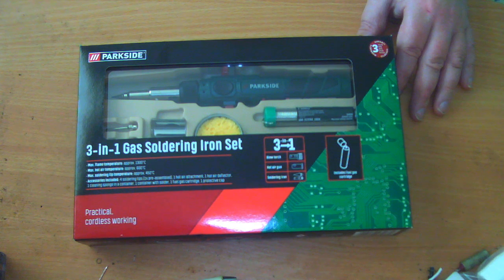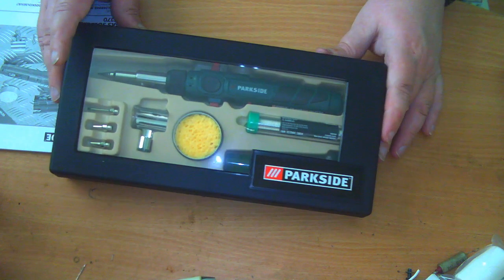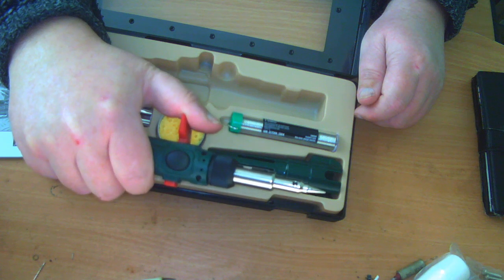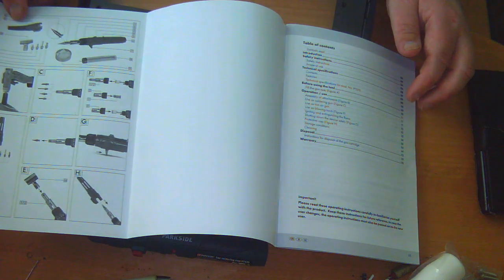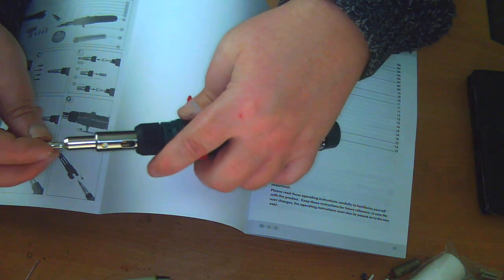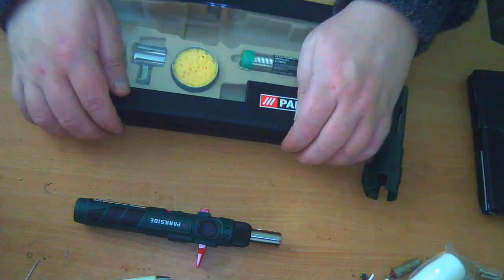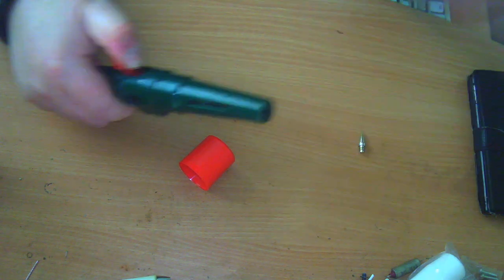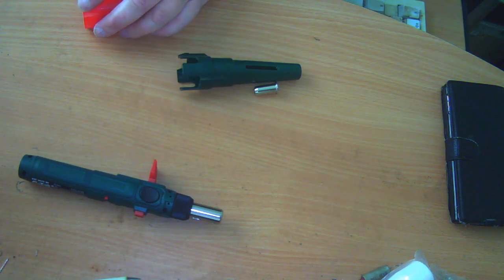Parkside 3 in 1 Gas Soldering Iron Set PT370 Review from Lidl UK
In this video Andy reviews the Parkside PT370 gas soldering iron / hot air gun / blowtorch, which is currently available at the Lidl supermarket chain in the UK.